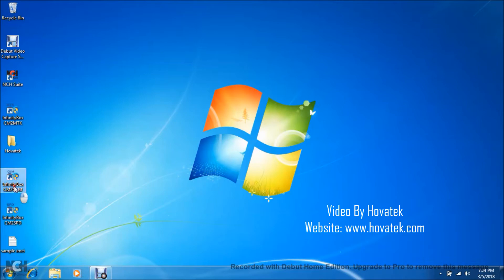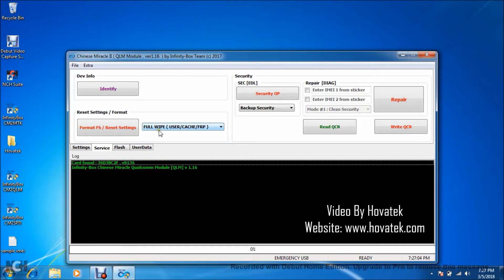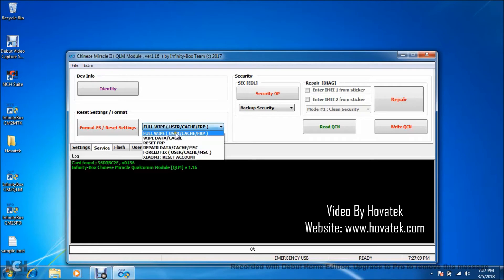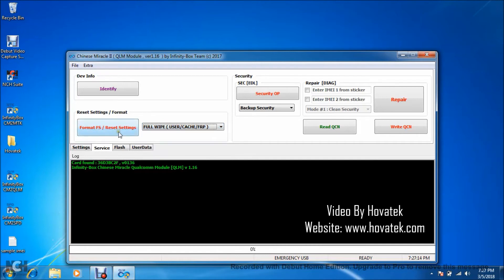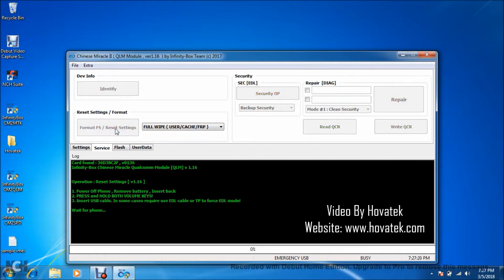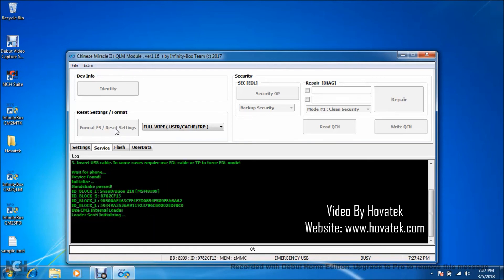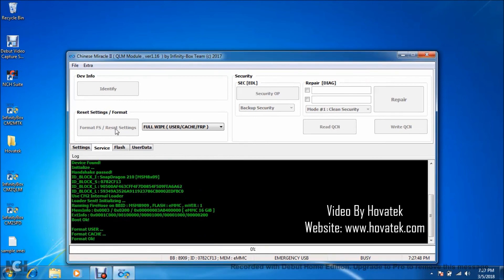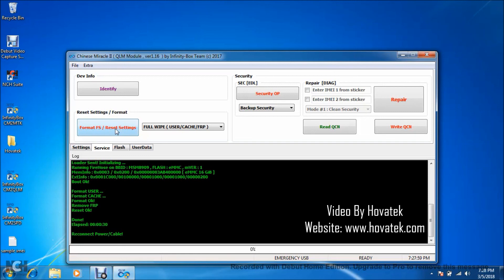How to use Infinity CM2 to bypass FRP on Qualcomm devices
This video explains how to use Infinity CM2 to bypass Factory Reset Protection (FRP) on Qualcomm devices.

You get FRP when you do a factory reset on a Qualcomm device that has already been associated with a Google Account.

00:10
In this video tutorial, I'll be explaining how to bypass Factory Reset Protection (FRP) on a Qualcomm Android

00:19
phone using Infinity CM2 QLM. You need to have the hardware dongle and have installed that

00:25
We have guides on how to go about that. You need to have installed your Qualcomm drivers

00:30
which are specific for CM2 QLM, we have a guide on how to do that. Once you've done these,

00:36
Launch your CM2 QLM and wait for it to come up. It usually takes a while for it to come up.

00:52
Now, once the dashboard is up, come under Reset Settings / Format. In this dropdown, select

01:03
FULL WIPE (USER/CACHE/FRP) then click  Format FS / Reset Settings (the button to the left).

01:13
Now, once you click it, you'll see Wait for phone.. At this point, you'll want to boot the phone into EDL mode

01:18
that is power off the phone with battery inside,  hold both volume buttons then you connect it to PC

01:23
via USB cord. Now, once you connect it to PC via USB cord, the device should get detected

01:30
as you see here. Keep holding the buttons and wait for CM2 to bypass the FRP.

01:39
It takes just a couple of seconds to be done. OK, I have done. So that's basically how to bypass FRP

01:48
or Factory Reset Protection on a Qualcomm Android phone using Infinity CM2 QLM